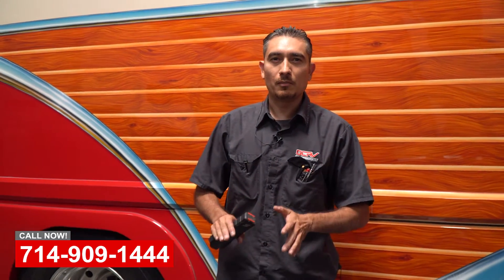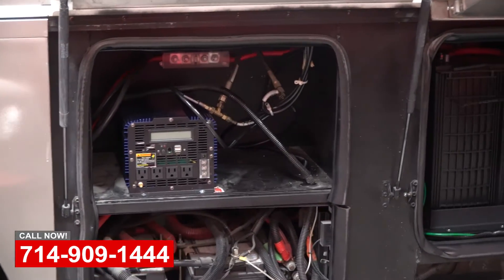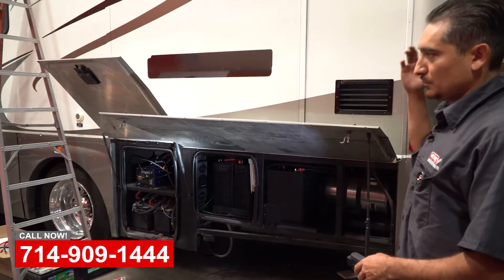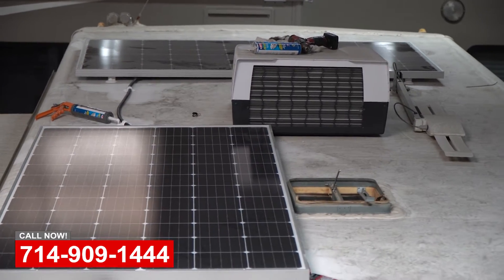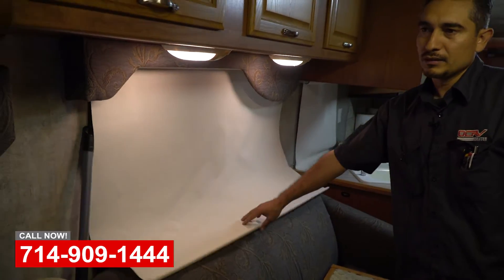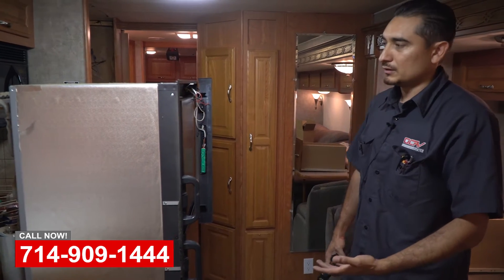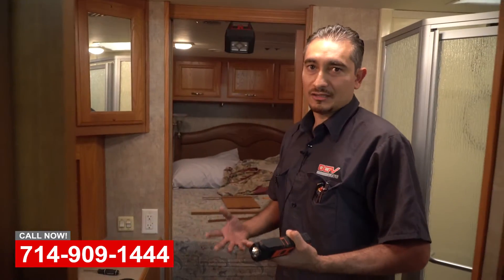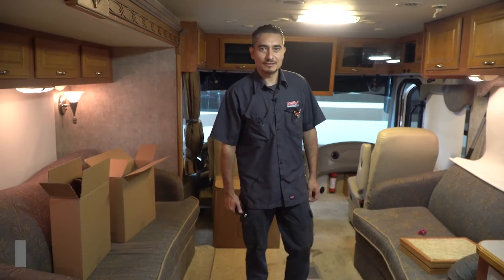Custom RV Upgrades Off Grid Dry Camping Solar Conversion